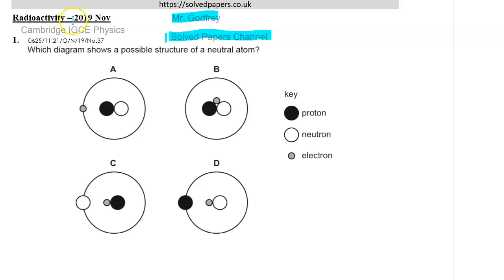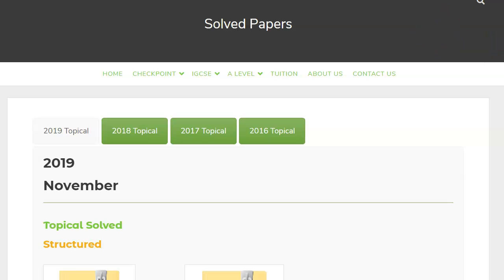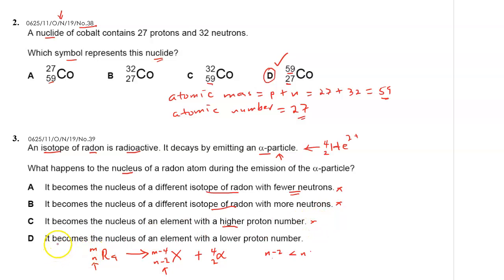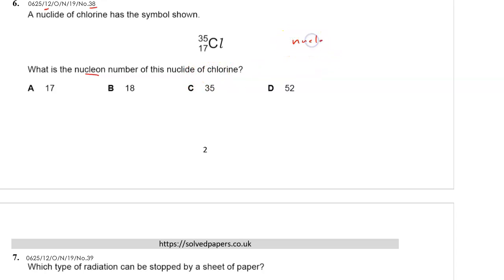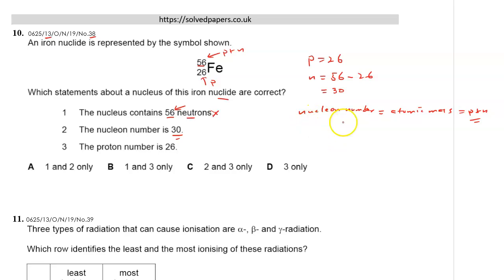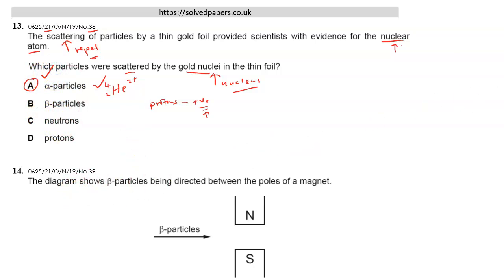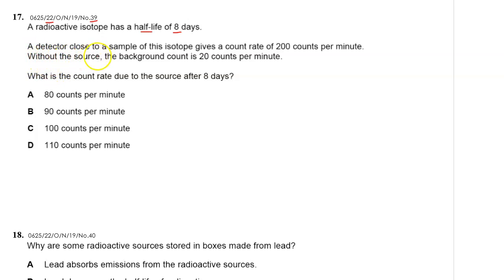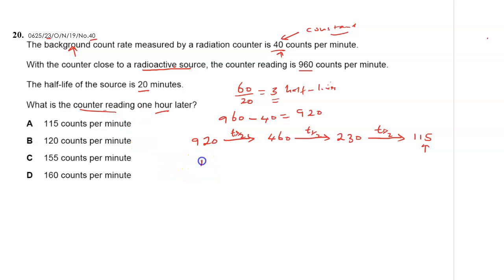Physics IGCSE - Radioactivity October 2019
This is a video on Cambridge International Physics IGCSE topical on Radioactivity, showing step by step how to solve examinations questions according to the examiners expectations.

This solved topical questions video will help you as you prepare for your Physics IGCSE examinations.

Find this and more Physics Topical past papers questions at this